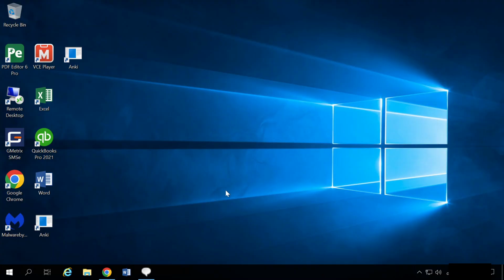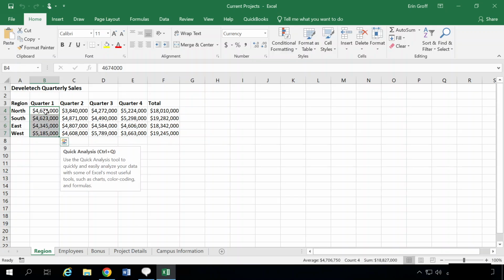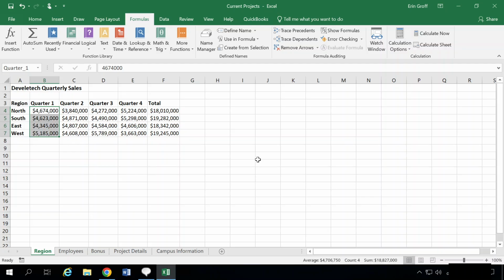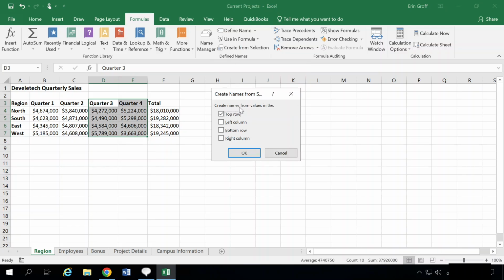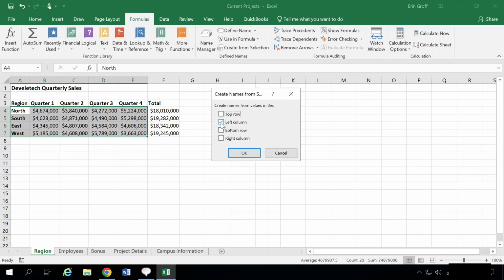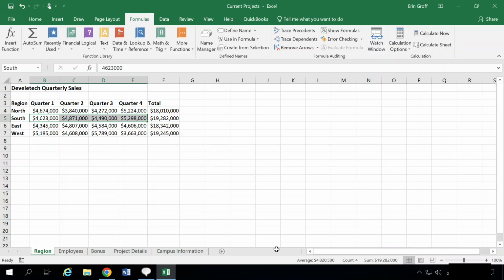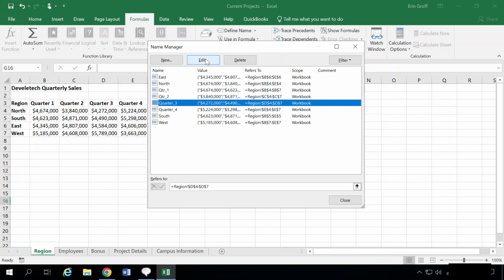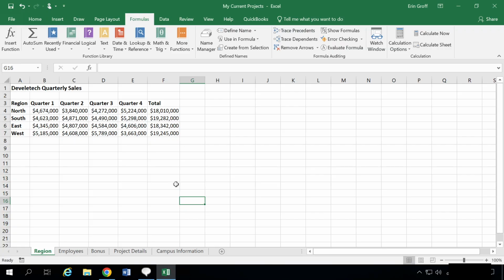EP2 Activity 1-1